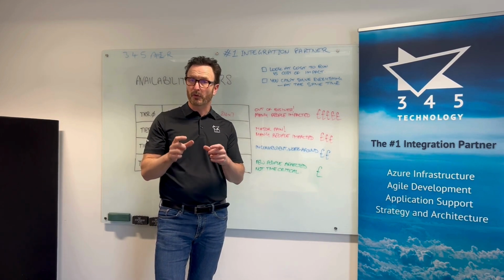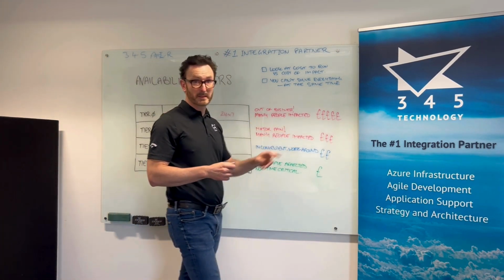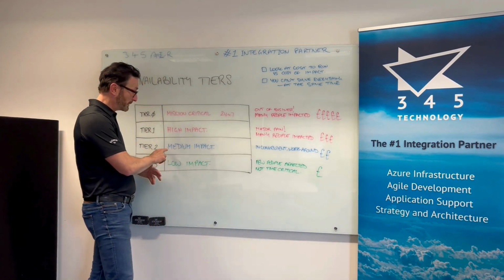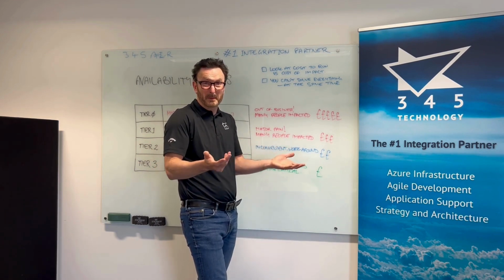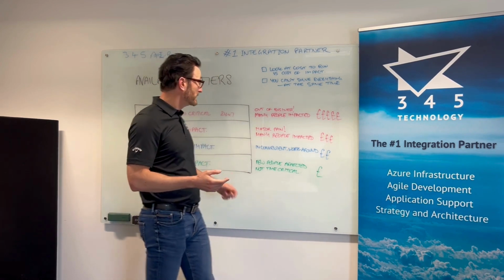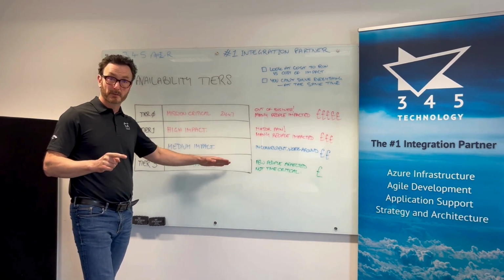Availability Tiers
The resilience of business operations heavily relies on the underlying IT infrastructure and the applications it supports. Not all applications are created equal; their importance varies based on their role and impact on business continuity. This concept has given rise to the classification system known as “availability tiers.” These tiers help organisations prioritise their resources and manage risks effectively by aligning the criticality of applications with the appropriate level of support and infrastructure resilience. Today, we will explore the different availability tiers, from mission-critical applications that require 24/7 uptime to less critical systems where temporary downtime has minimal business impact. This discussion will provide insights into how businesses can optimise their IT investments and enhance operational reliability according to the specific needs of each application tier.